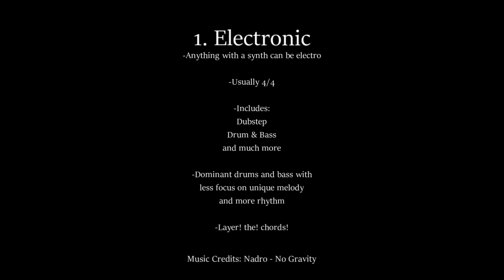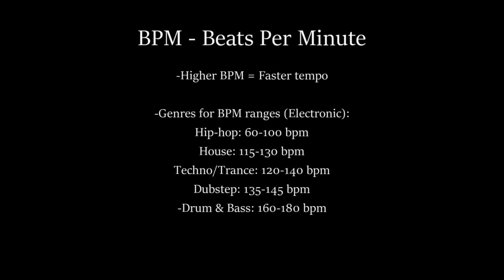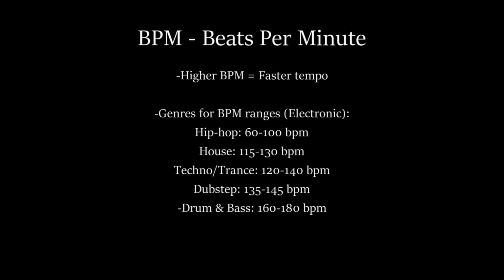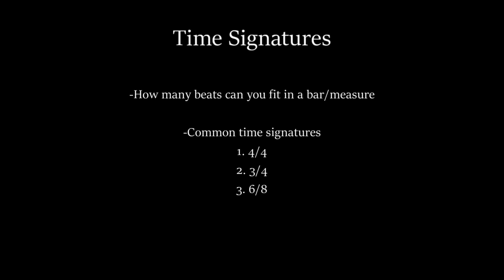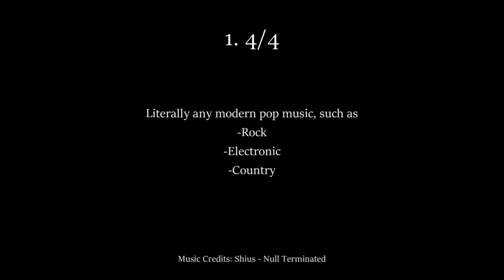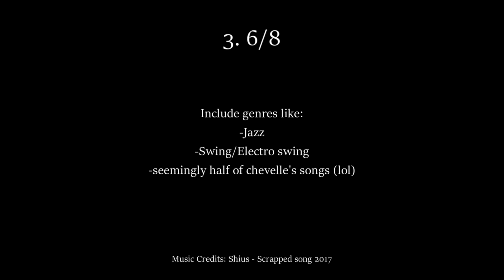【Tutorial】Making Music Without Money - Music Theory Basics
Hey,

I've been wanting to do this tutorial series for some time, and now seems like the best time to start more than ever.
This tutorial is for people who want to start making music, but don't know where to begin and don't have the money/conviction to pay for a DAW and instruments.

Music/Lyrics/Tuning/Art/Video: Shius